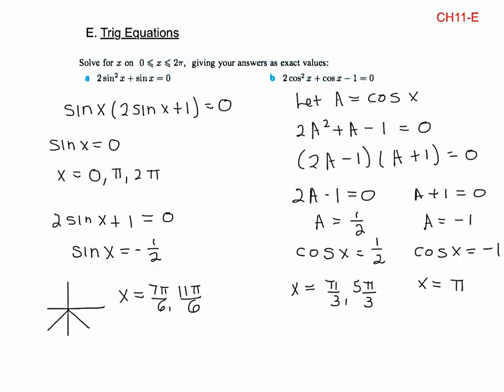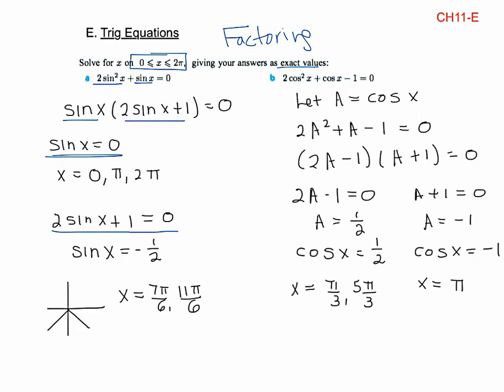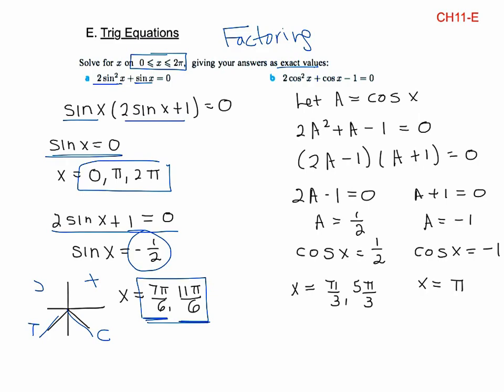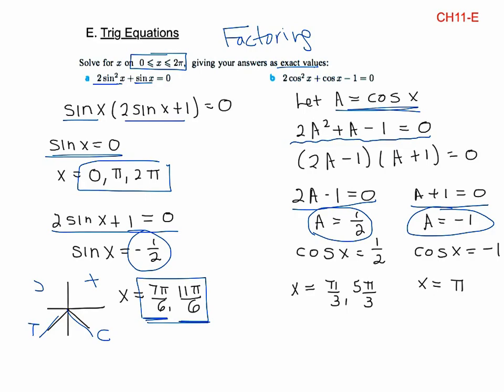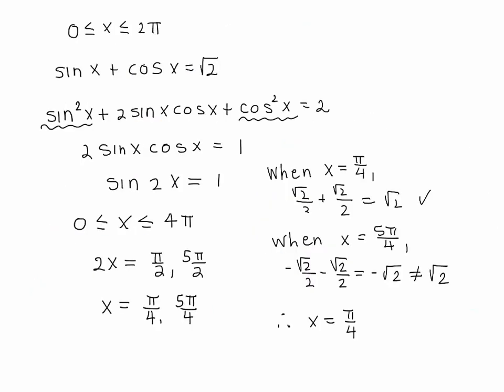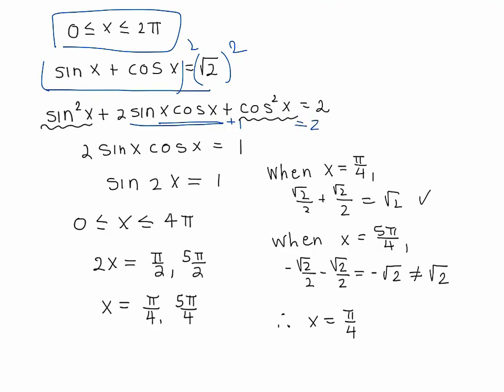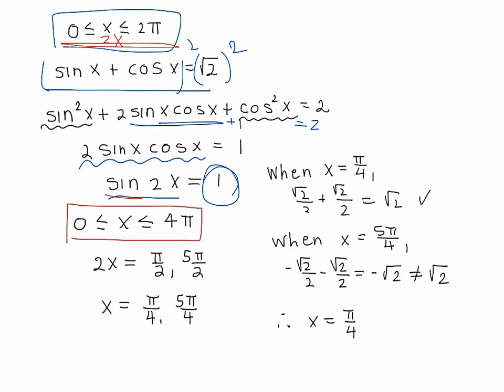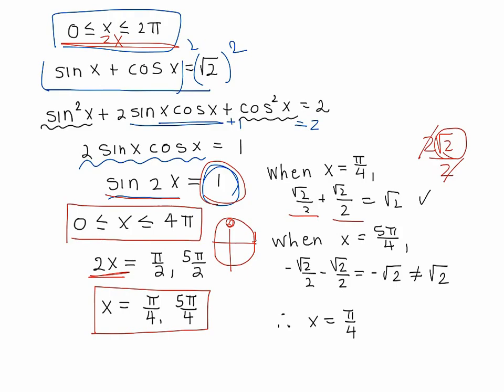CH11-E Trig Equations